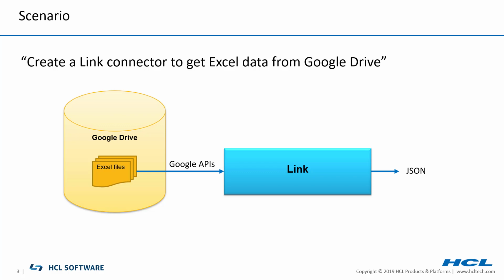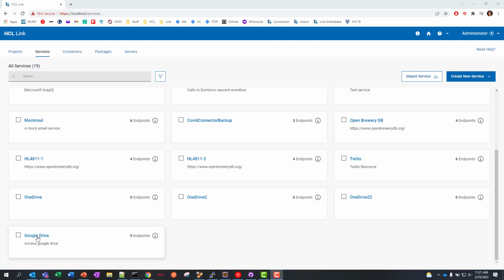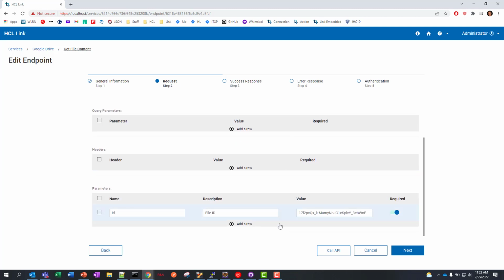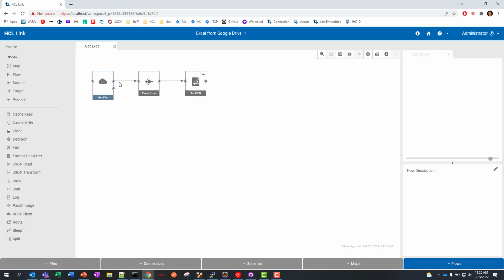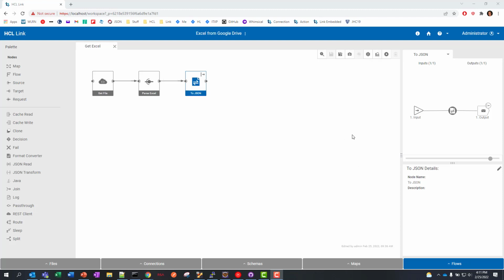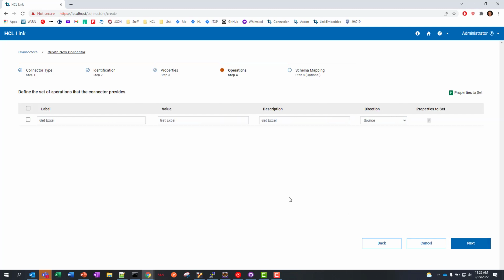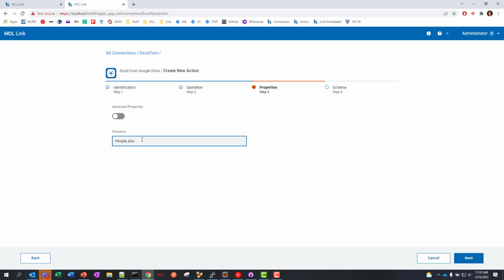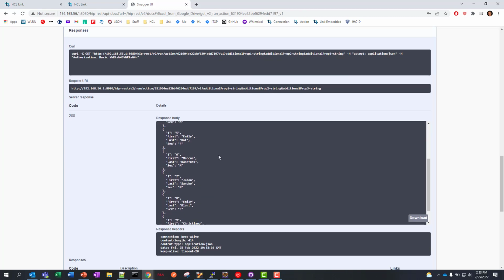Creating a Connector for Domino Volt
Example of how to create a Connector in Link for use in Domino Volt